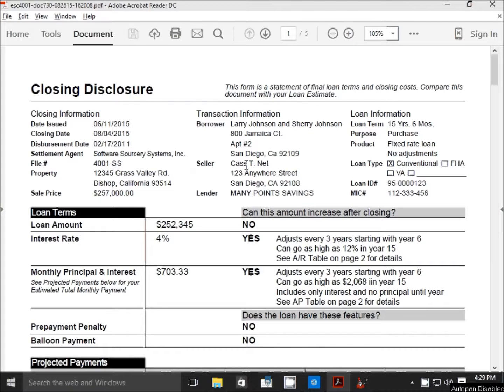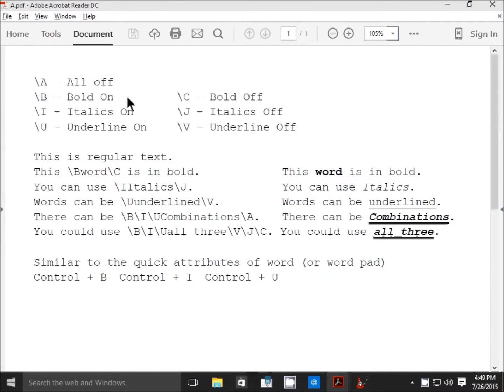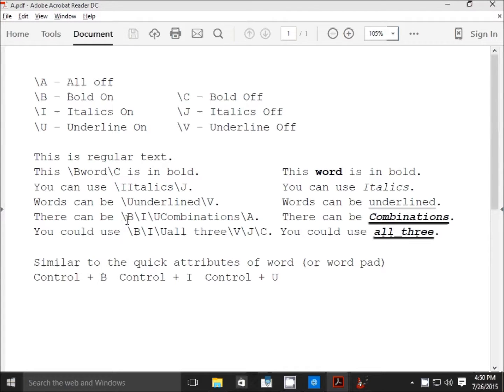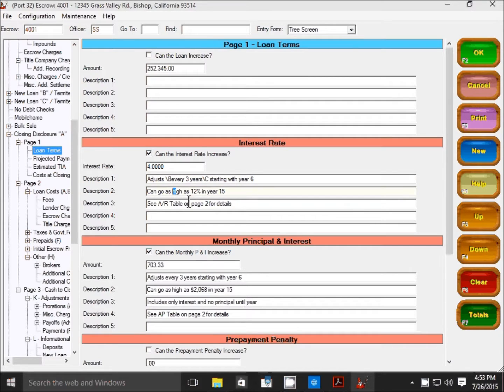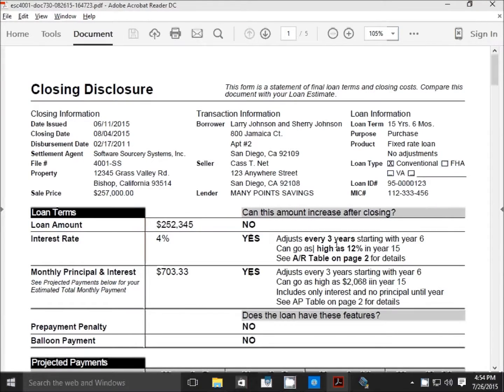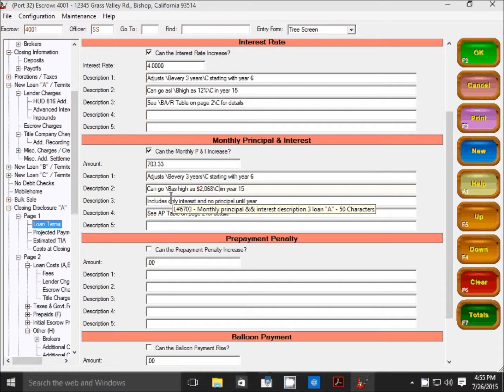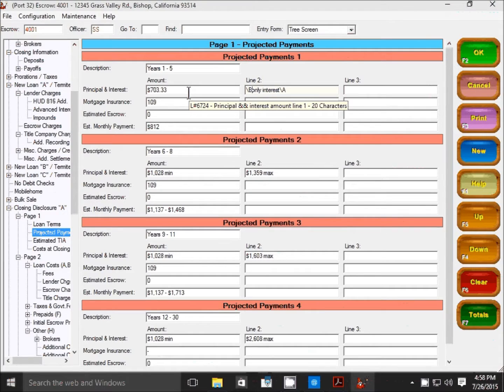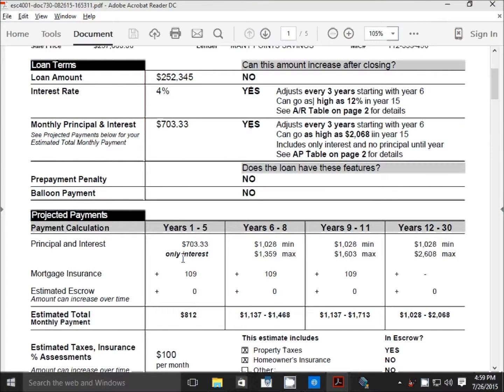Closing Disclosure Text Formatting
Software Sourcery's implementation of the 2015 Closing Disclosure. Formatting text with bold sections and a more coverage of page 1 for a variable interest loan.